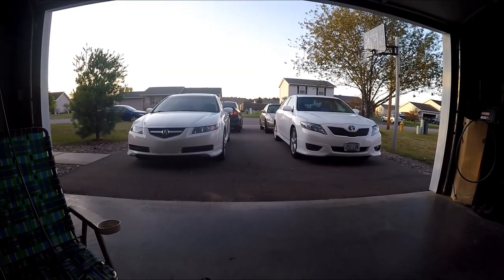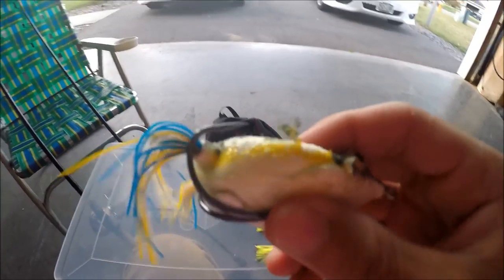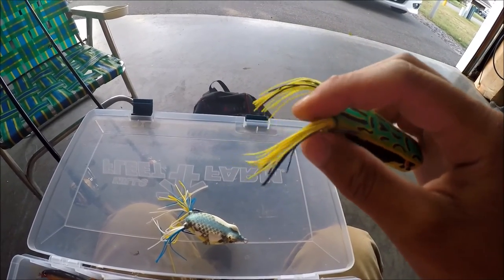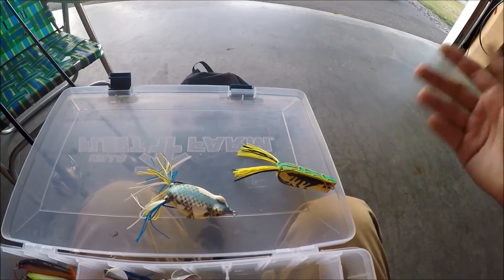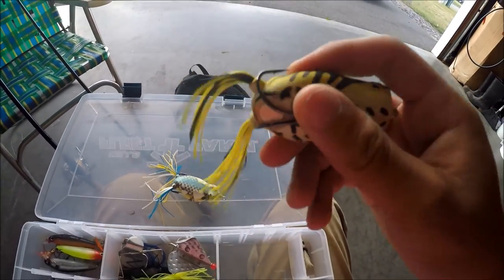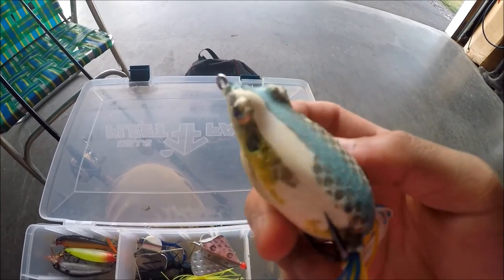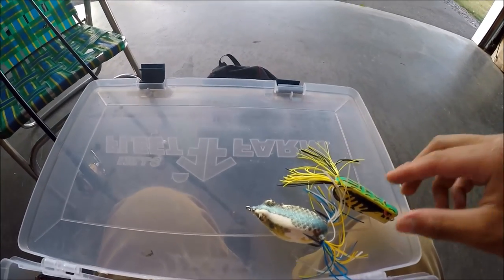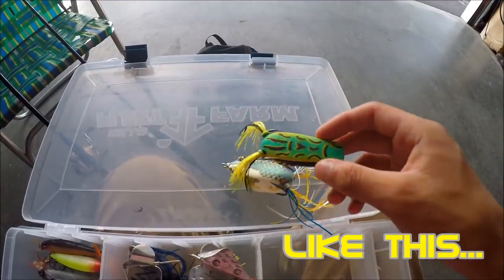Tips for fishing topwater frogs | Bass fishing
Camera : Gopro Hero 4 Silver edition
Editing software : Sony Vegas Pro 12
Location  : Wisconsin
Tips for fishing topwater frogs| GucciFISHING | Wisconsin | Joshua Yang Weston